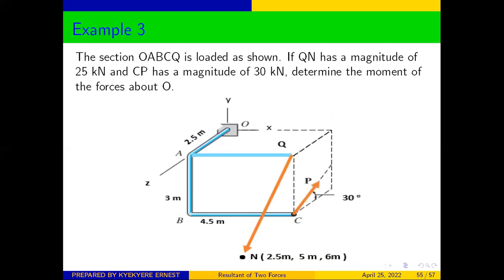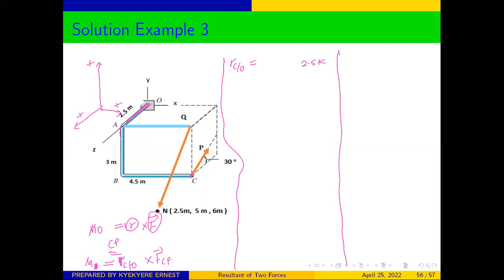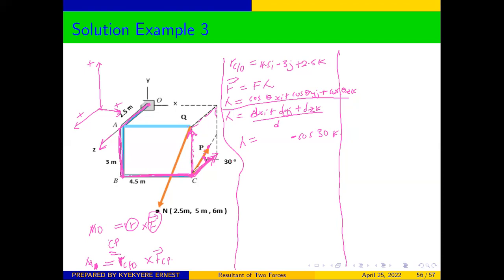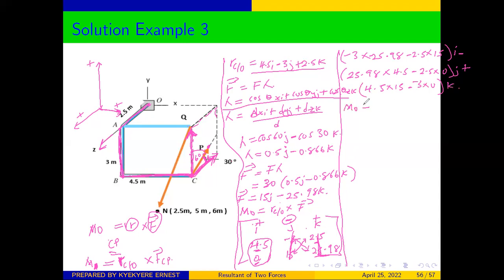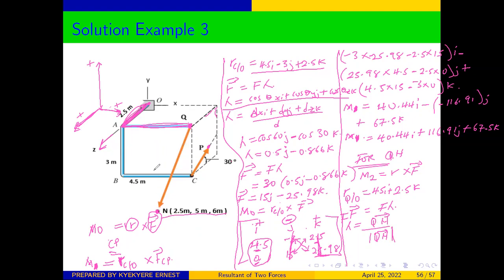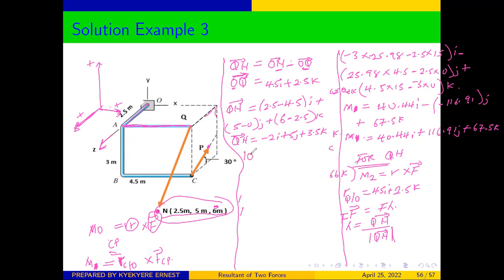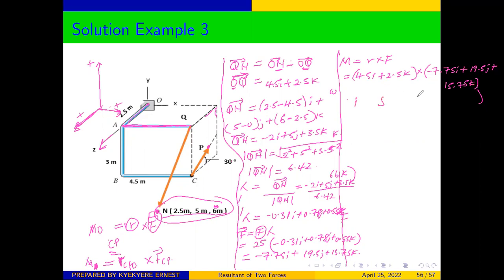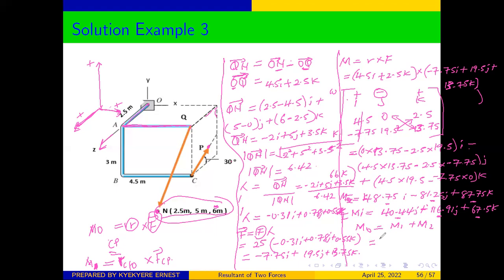Basic Mechanics: Moment of a Force About a Point Example 3 3D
This video gives a step by step tutorials on how to solve problems in engineering Mechanics: Moment of a Force About a Point Example 3 3D